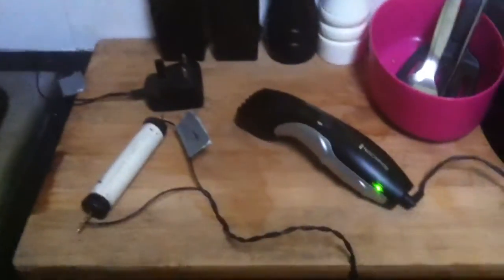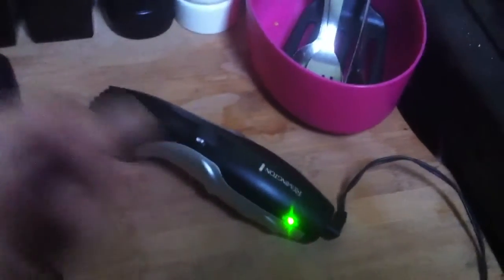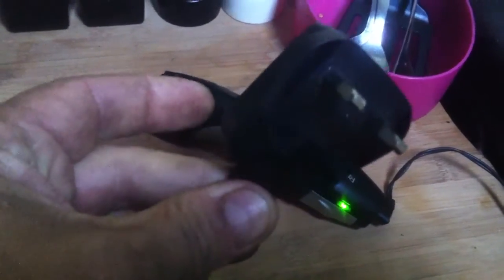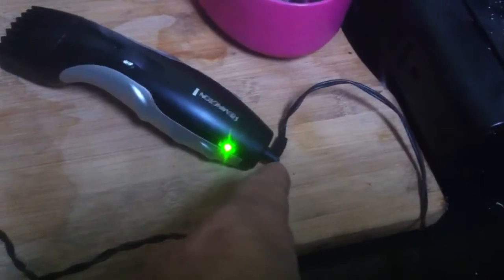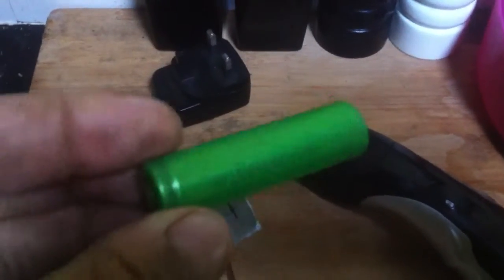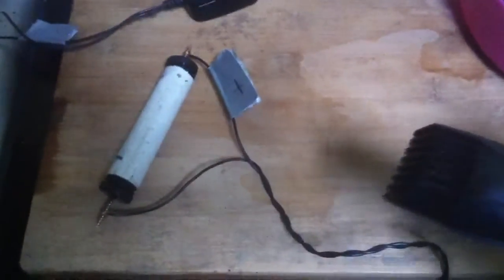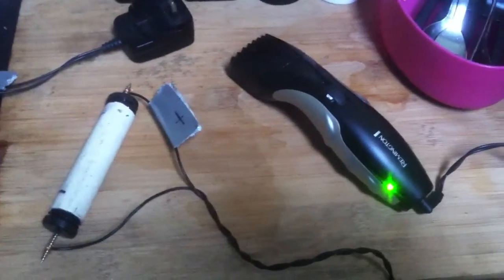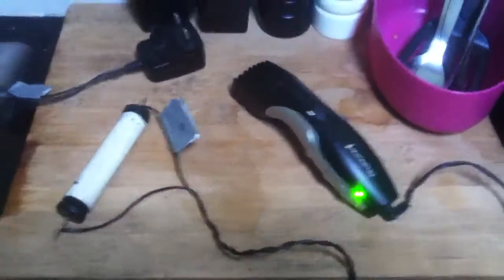PREPPER TIP 3 - GROOMING